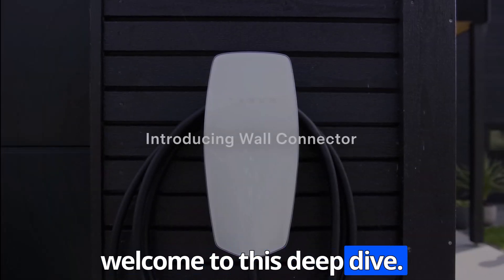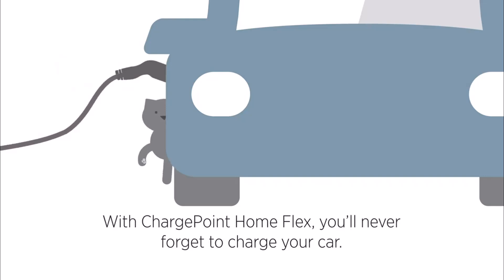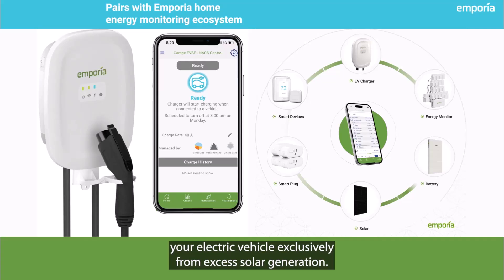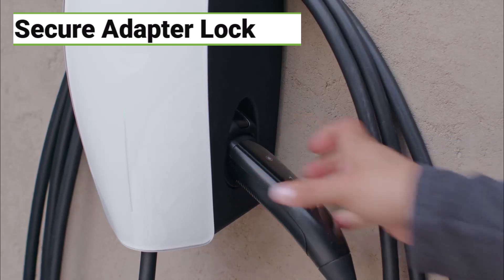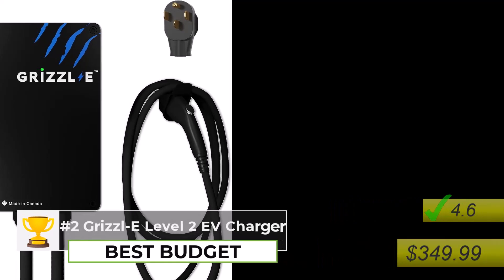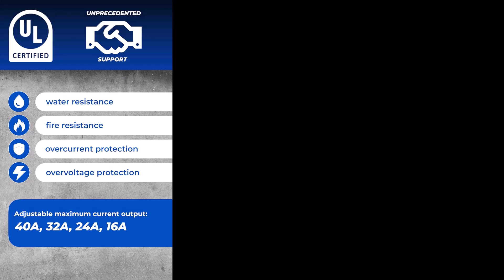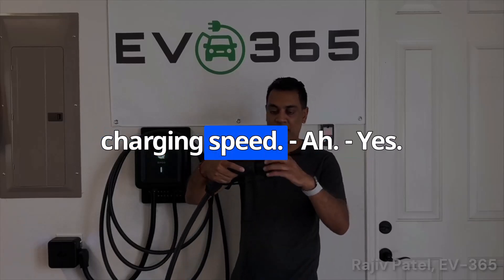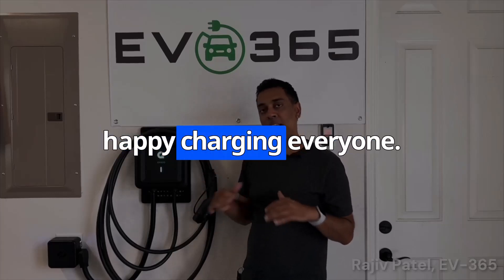Best Home EV Charger 2026: Top 6 Electric Vehicle Chargers Compared & Tested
Discover the best home EV charger options for 2026 with our comprehensive review and comparison.

✅ #6 ChargePoint HomeFlex Level 2 EV Charger J1772
✅ #5 EMPORIA Level 2 EV Charger
✅ #4 Tesla Universal Wall Connector
✅ #3 Tesla Wall Connector
✅ #2 Grizzl-E Level 2 EV Charger
✅ #1 EVIQO Level 2 EV Charger

Best home EV charger options have evolved significantly, offering enhanced charging speeds, smart features, and universal compatibility. We've thoroughly tested and compared the top electric vehicle charging solutions for residential use, considering factors like charging speed, installation requirements, smart connectivity, and overall value. Whether you own a Tesla, Ford, Chevrolet, or any other electric vehicle, our comprehensive guide will help you choose the perfect home charging solution for your needs.

00:00 Intro
00:20 ChargePoint HomeFlex Level 2 EV Charger J1772 【BEST OVERALL】
02:21 EMPORIA Level 2 EV Charger 【BEST VALUE】
04:43 Tesla Universal Wall Connector 【BEST FUTURE-PROOF】
06:47 Tesla Wall Connector 【BEST FOR TESLA】
07:59 Grizzl-E Level 2 EV Charger 【BEST BUDGET】
09:39 EVIQO Level 2 EV Charger 【BEST PERFORMANCE】
11:12 General Factors Discussion & Outro